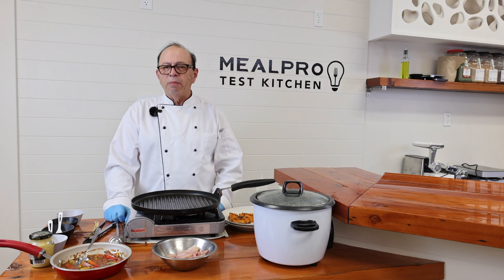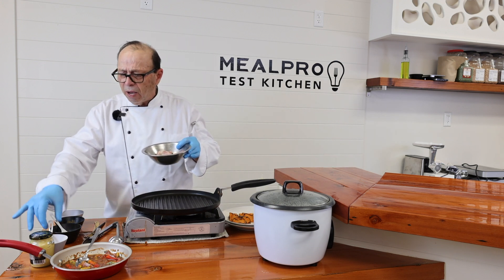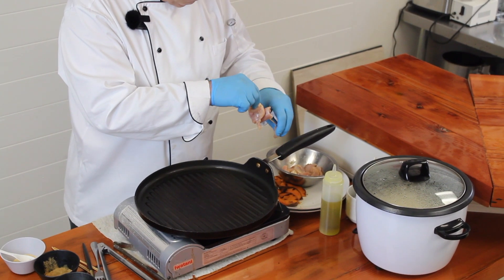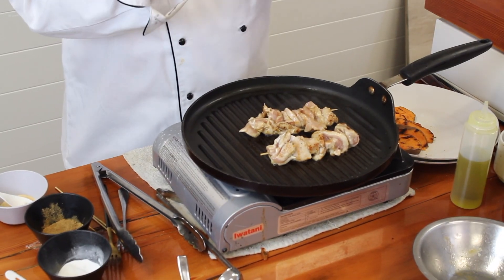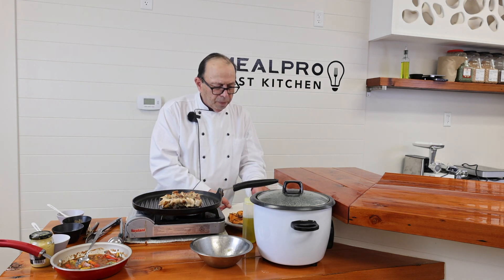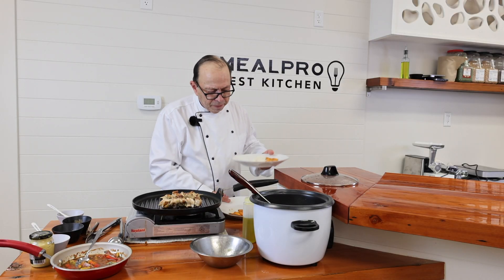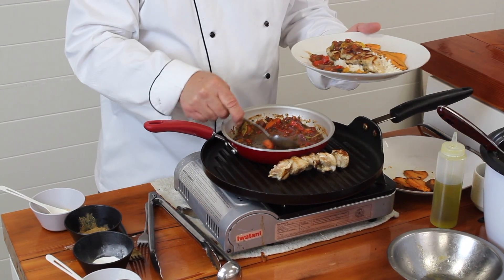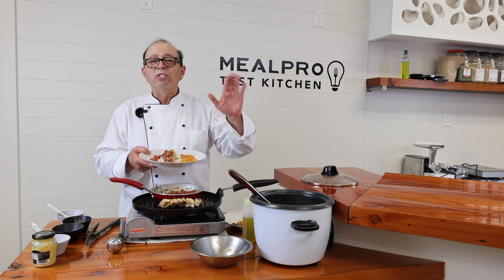10 Minute Chicken Kebab Skewer Recipe for Meal Prep | Traditional Halal Cuisine